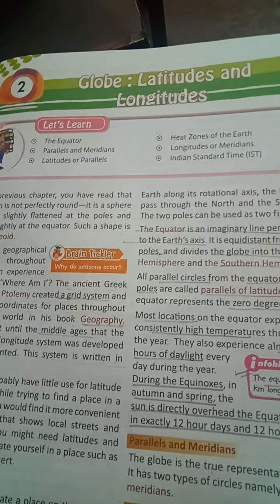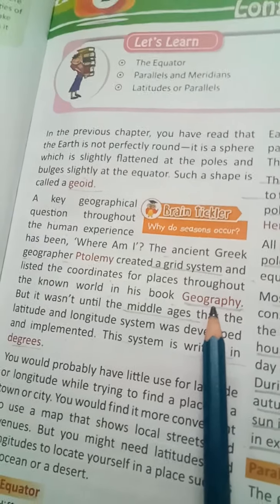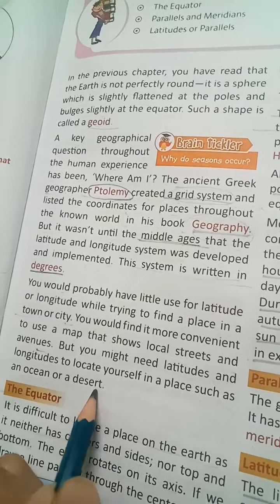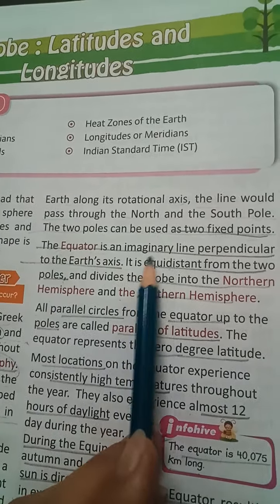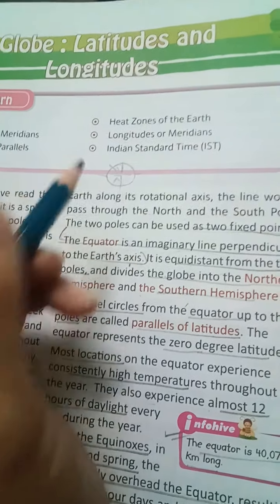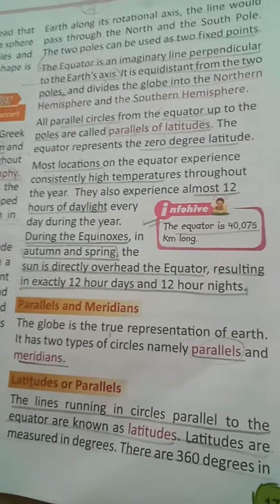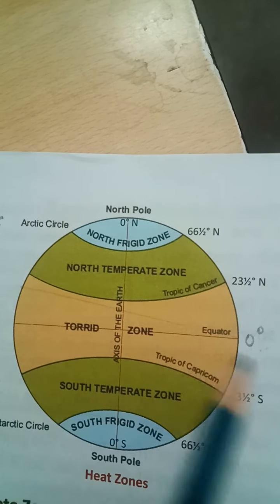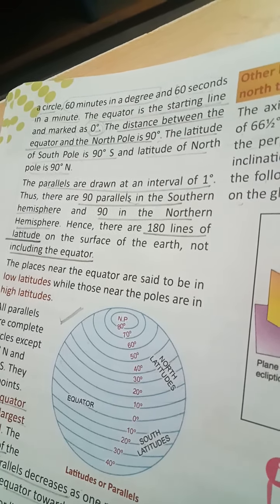Chapter- 2 Globe: latitudes and longitudes | part -1 | class 6th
Work of 8-7-20
Class 6th SST